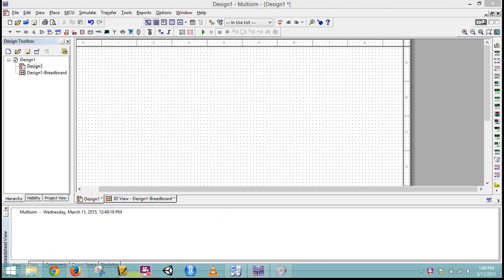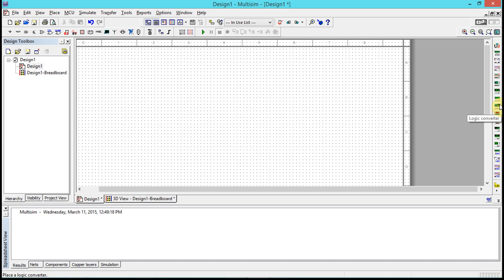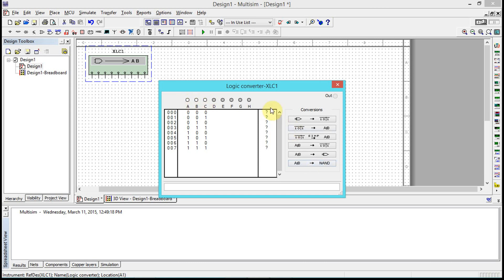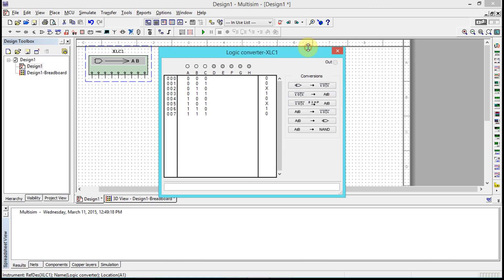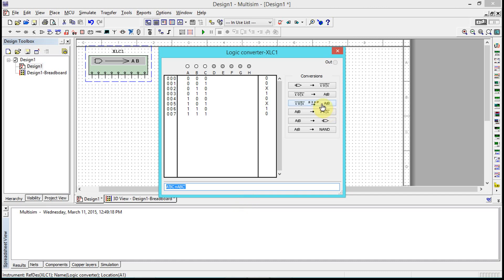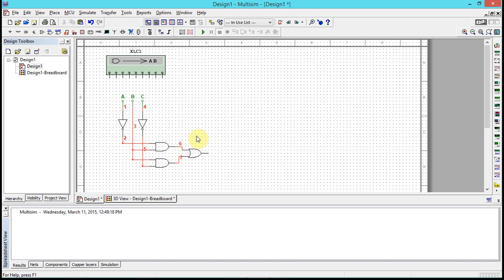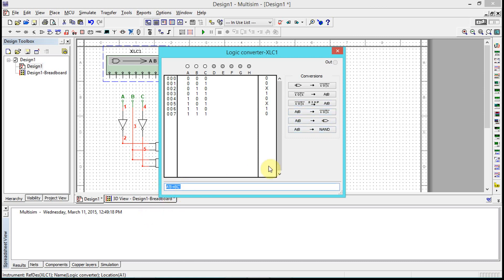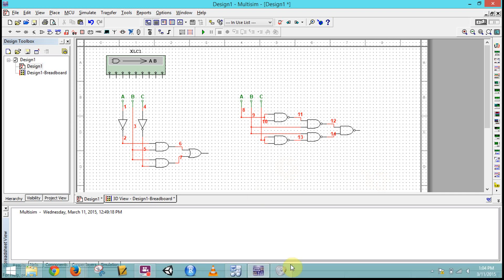Multisim: Logic Converter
This video series will help the user use the Multisim Software from National Instruments. This video focuses on the logic converter component.